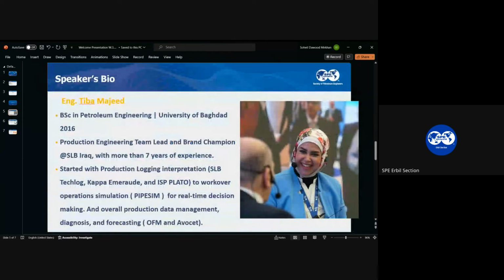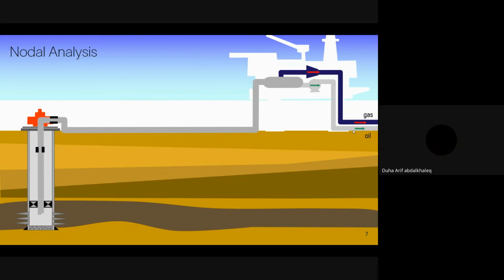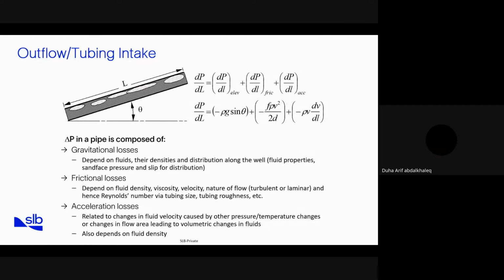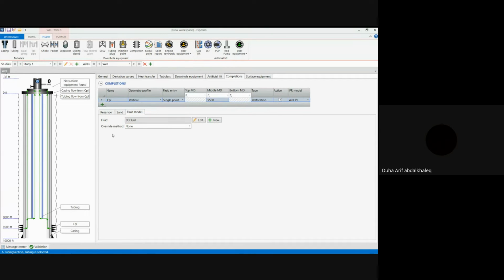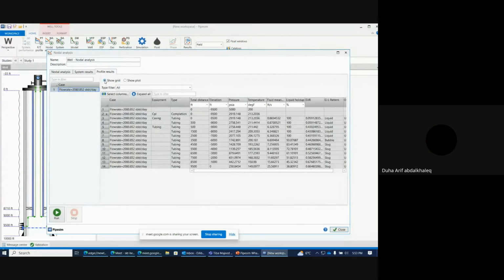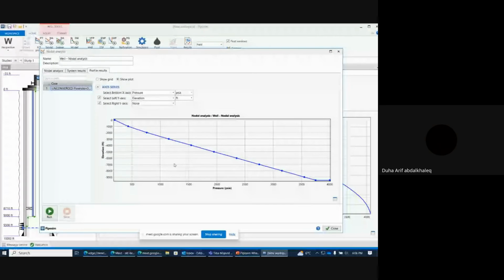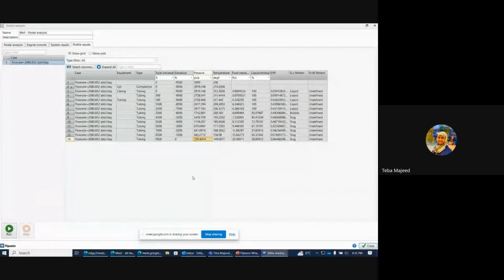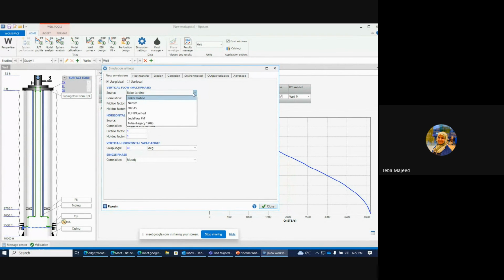Pipesim Nodal Analysis and VFP Tables Generation for RE Simulators | SLB Webinar Series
In cooperation with SLB Iraq, SPE Erbil Section presented four technical webinars addressing worthy themes in the oil and gas industry.
The SPE Erbil Section, one of the 203 SPE sections globally, is based in the Kurdistan Region of Iraq.